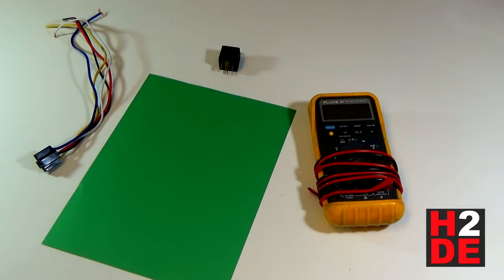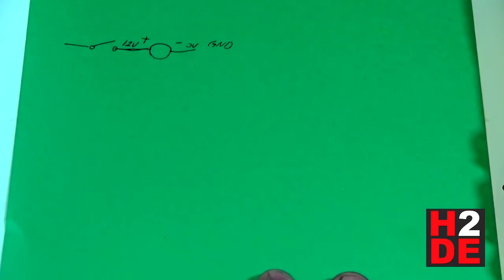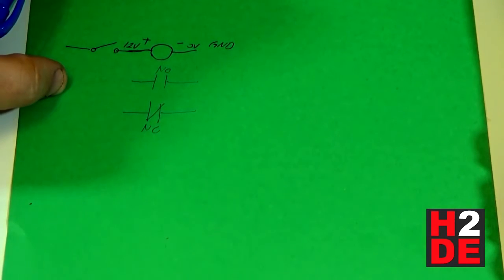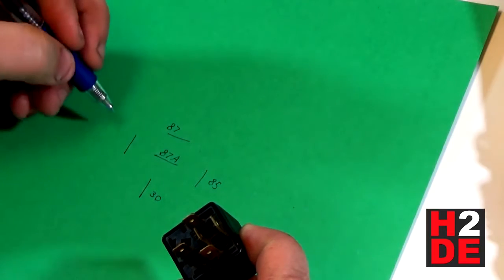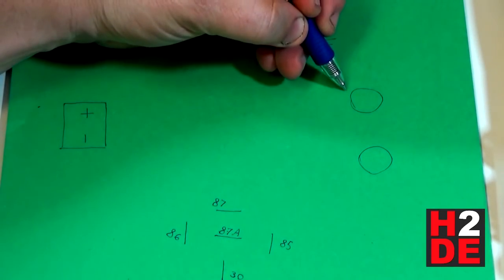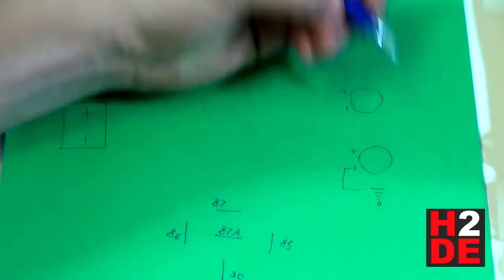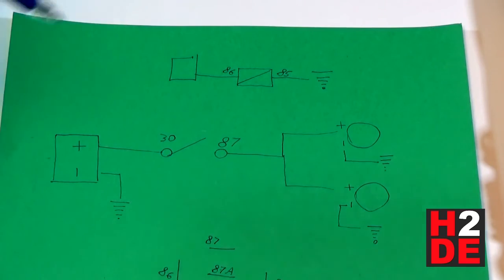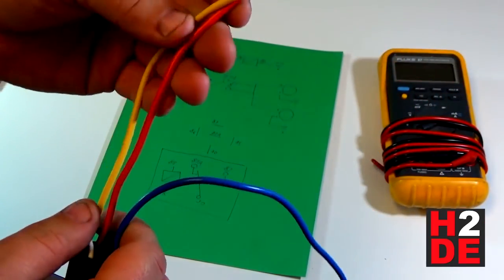TUTORIAL HOW TO wire a 12V Automotive Relay Car audio Wiring Lights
In this tutorial I walk you through how to wire an Automotive Relay.
This video is meant for information only.  Please consult with an expert before attempting to wire or modify any electrical circuits.